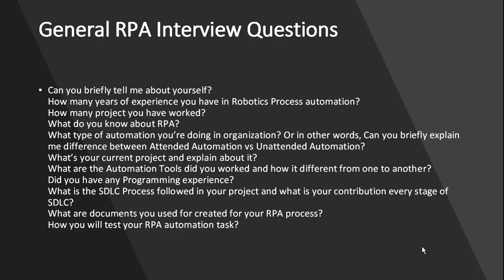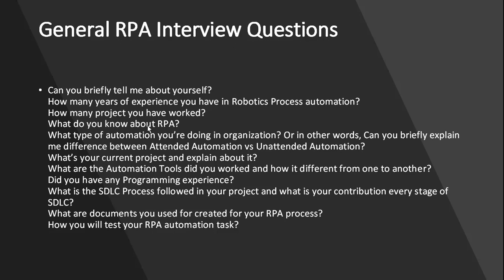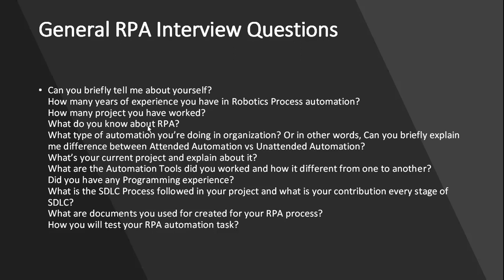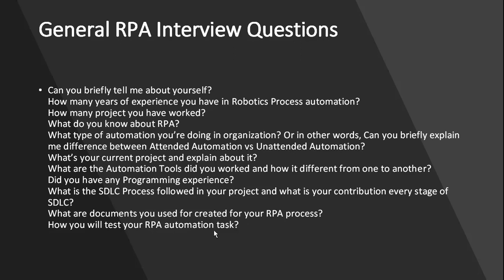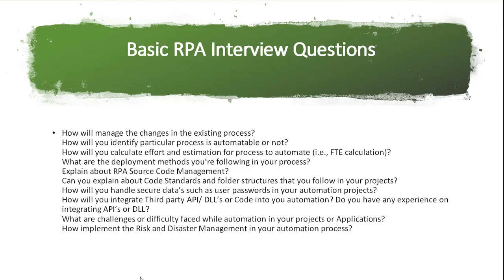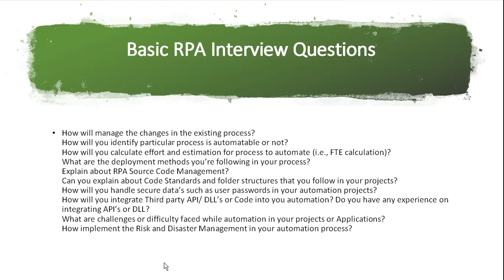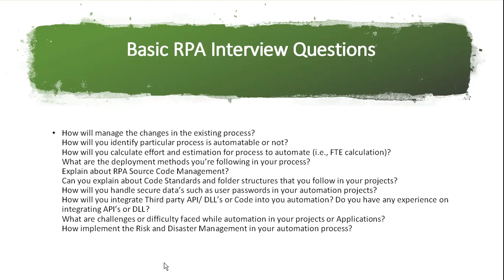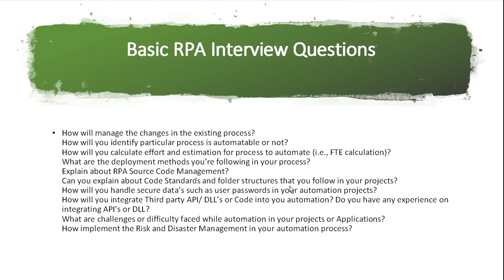RPA -Interview Tips and Tricks